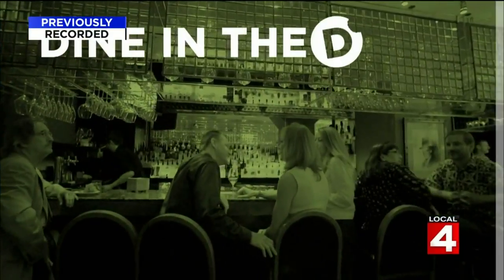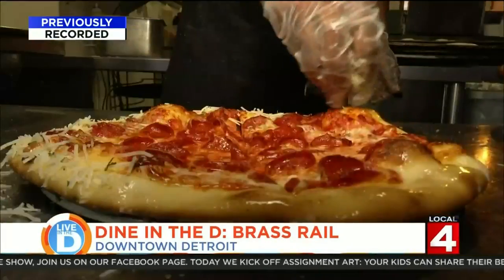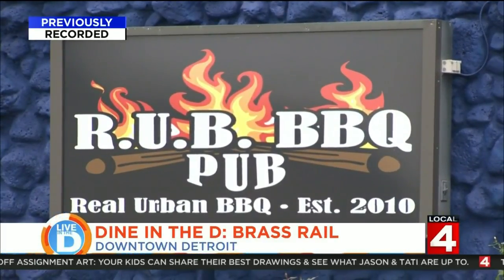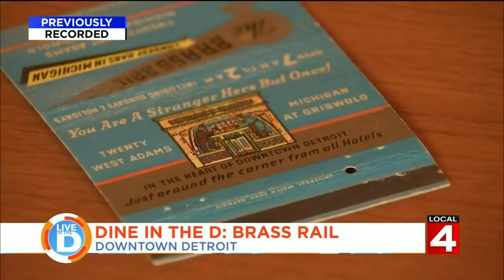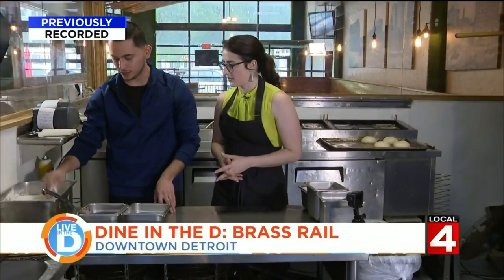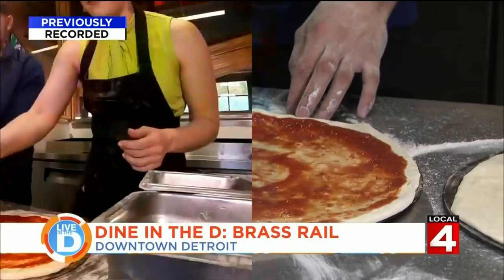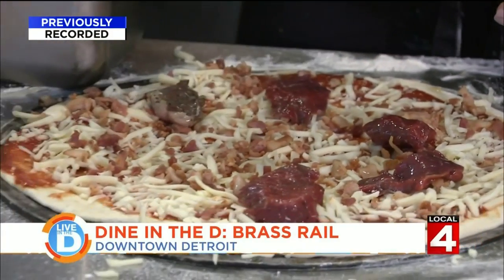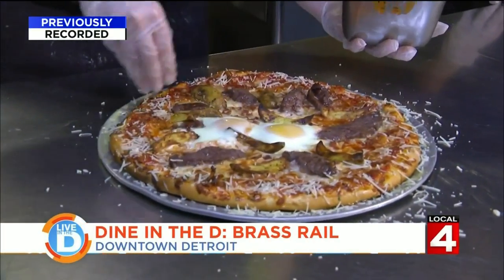Brass Rail on Live in the D